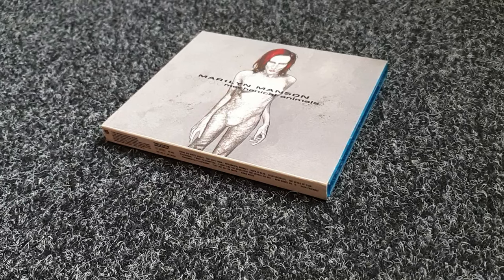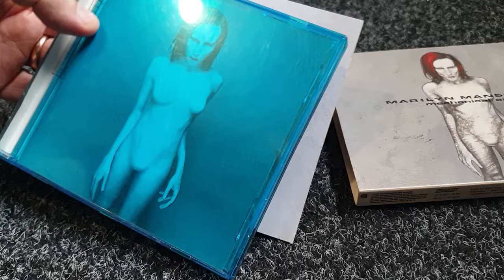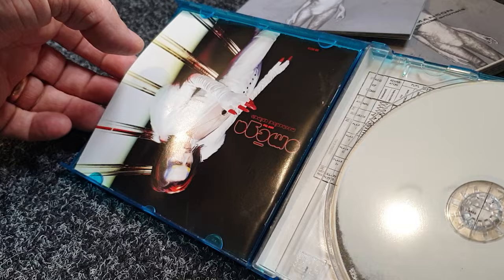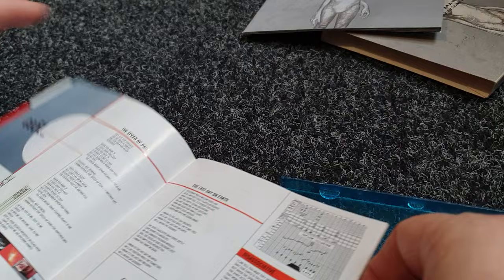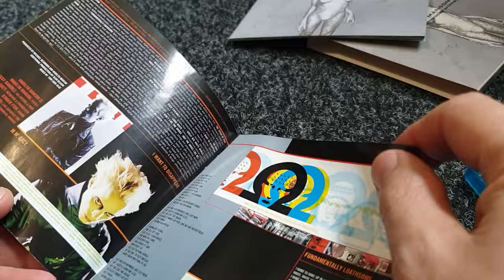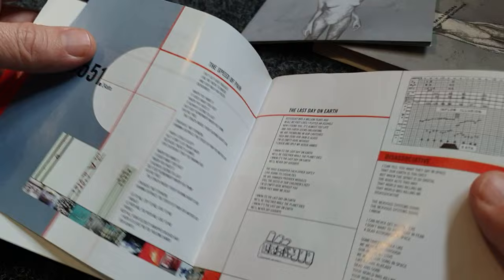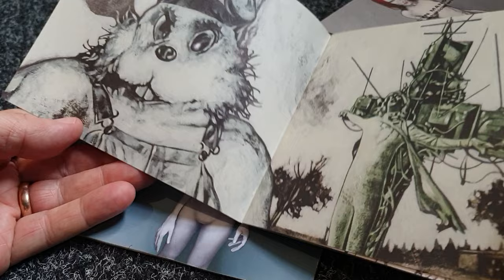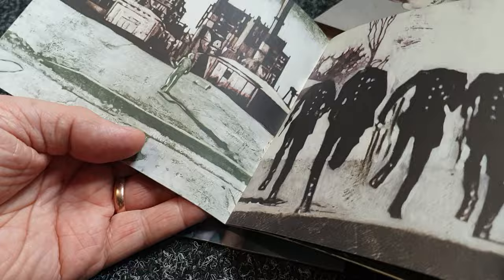The Hidden Messages in Marilyn Manson's - Mechanical Animals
This is come up in conversation a few times recently, so I thought I would do a quick video showing the secret messages in Marilyn Manson's "Mechanical Animals".